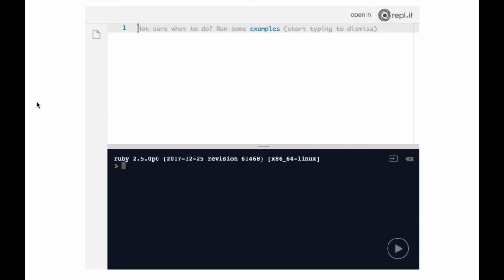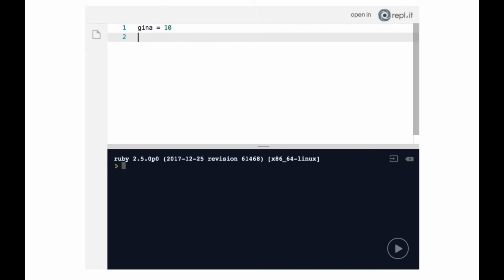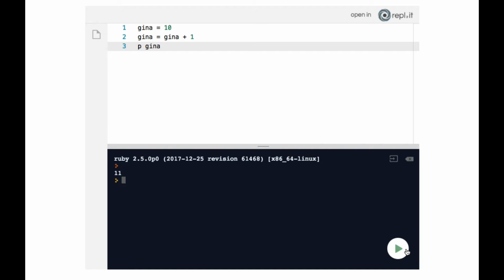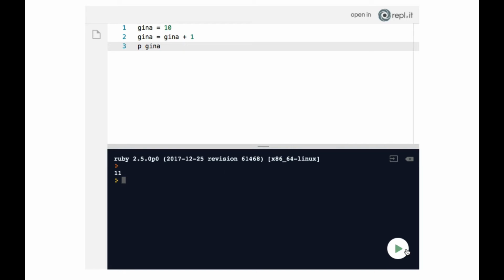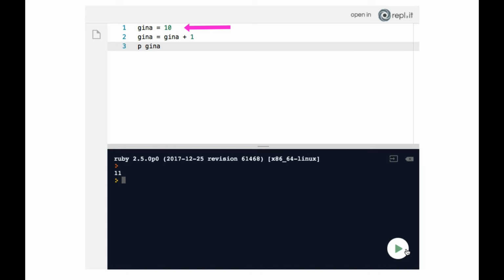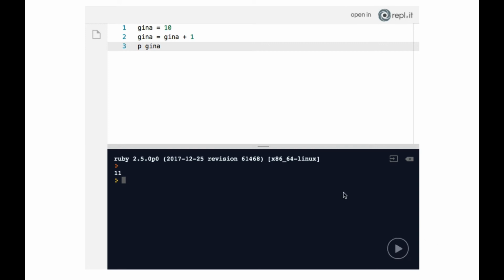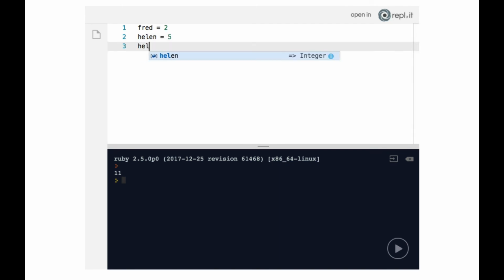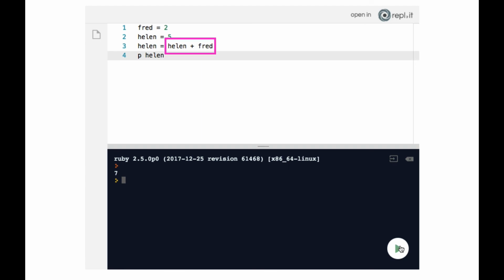The New Anyone Can Learn To Code Series: Episode #8: Mixing Variables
Mixing variables and numbers together? Totally rad.